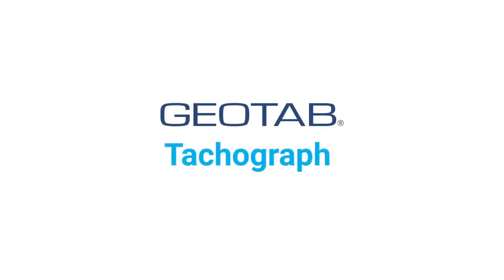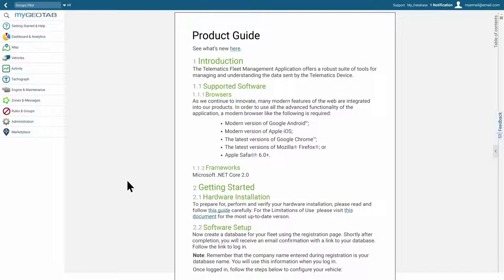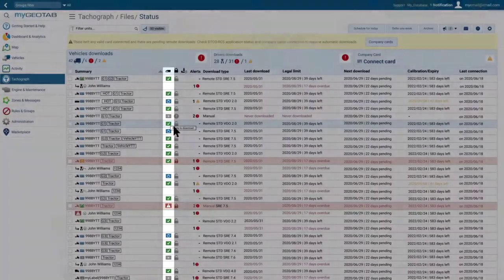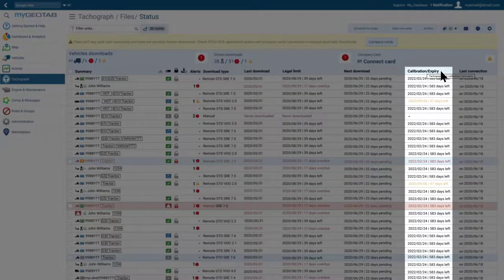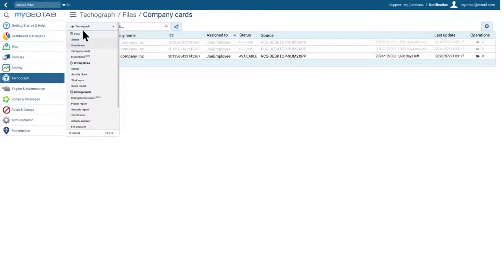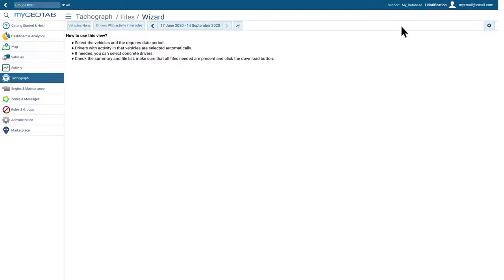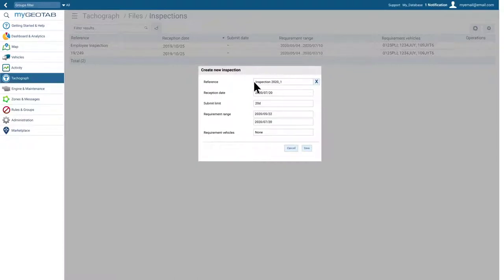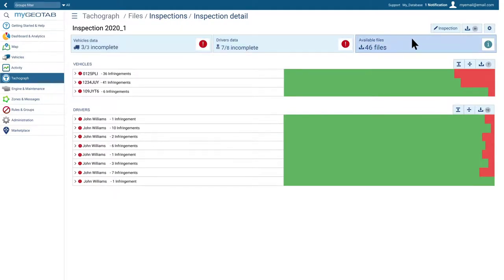Geotab Tachograph - RDL Module